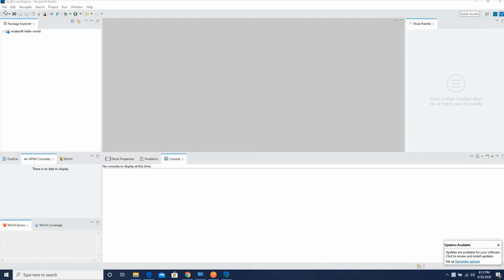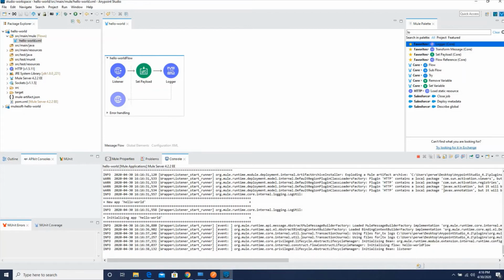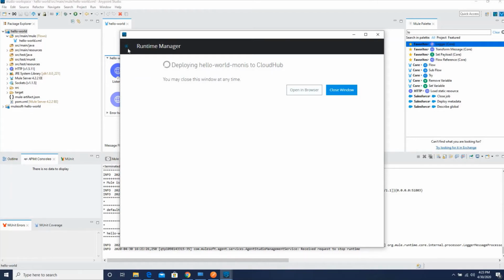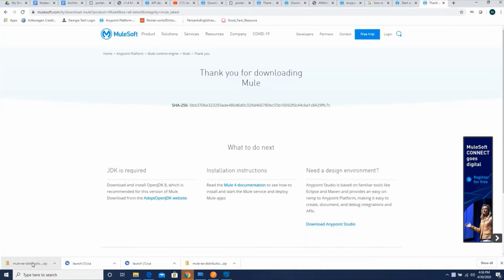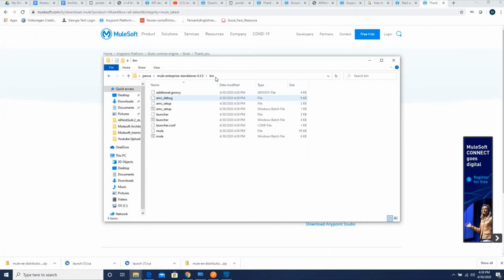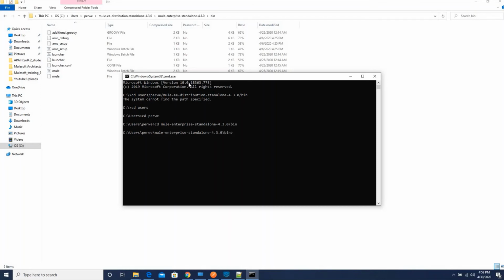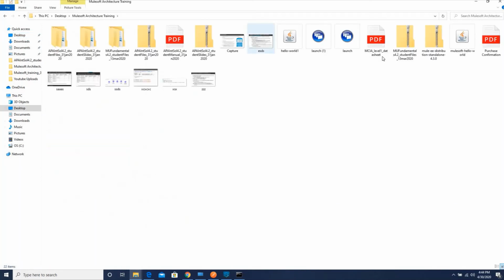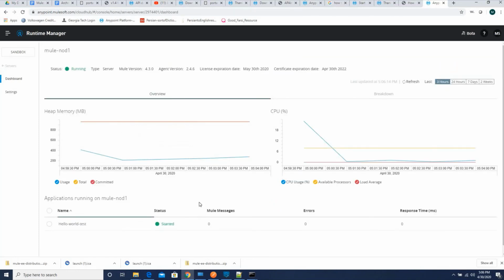Mulesoft Tutorial|Coding|Installing Runtime|Deploying To Cloudhub|Deoploying To Customer Hosted Run